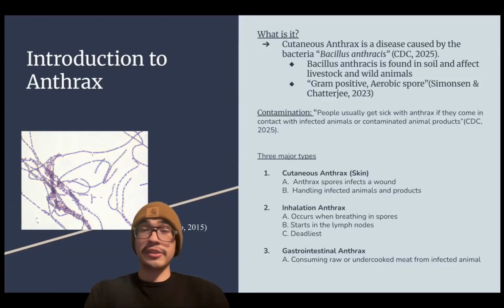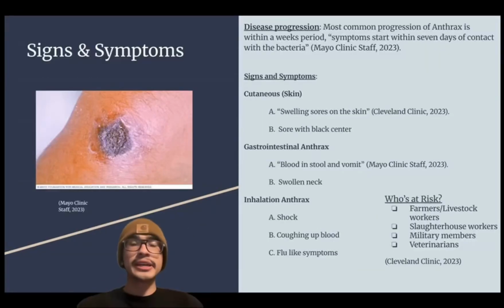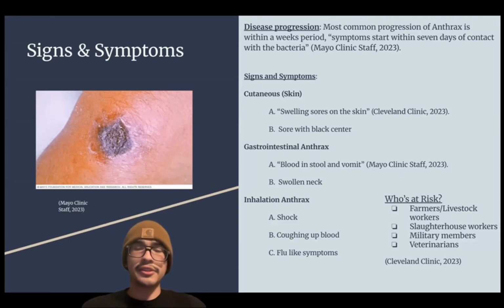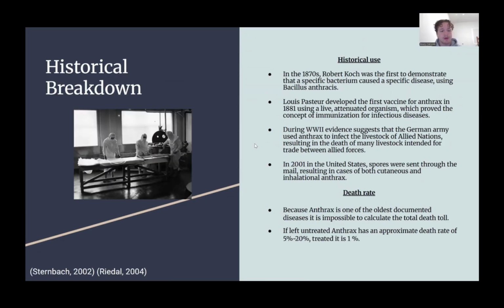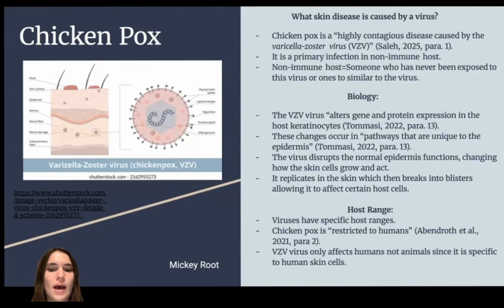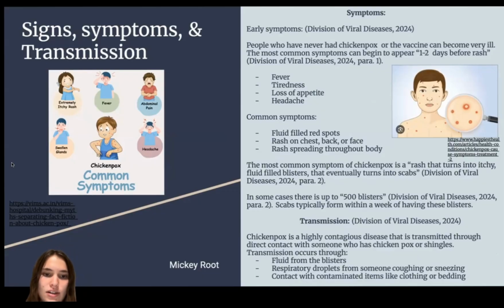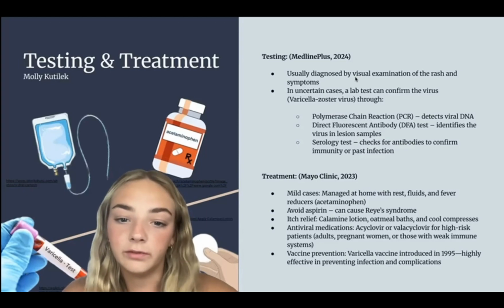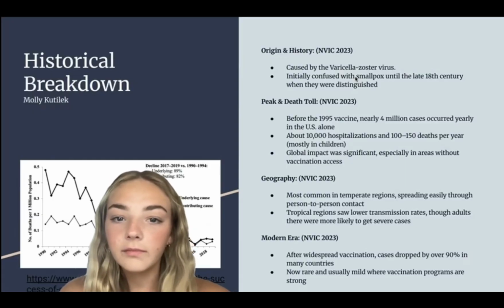Microbiology CLC Project